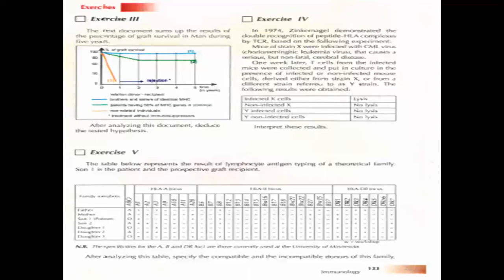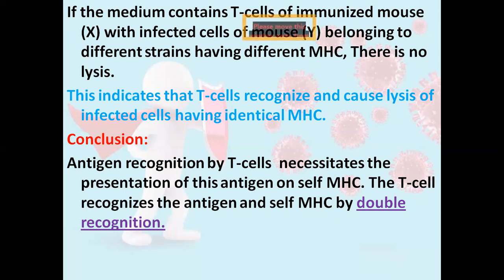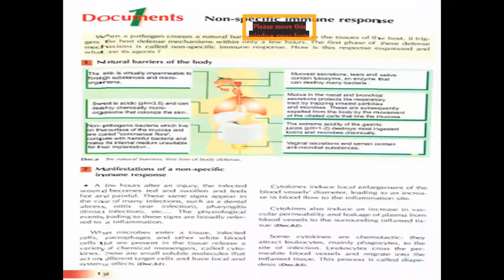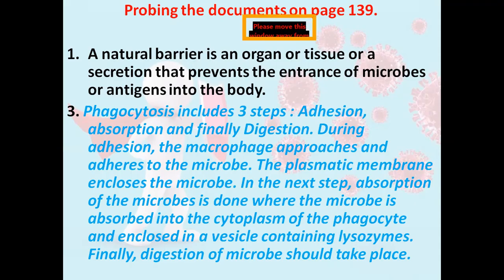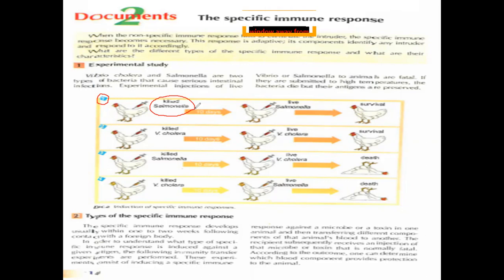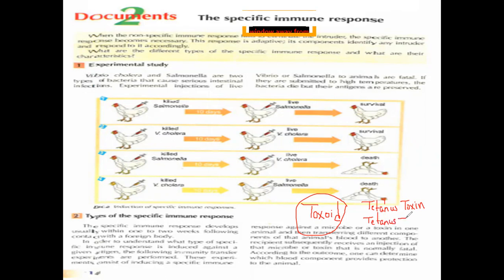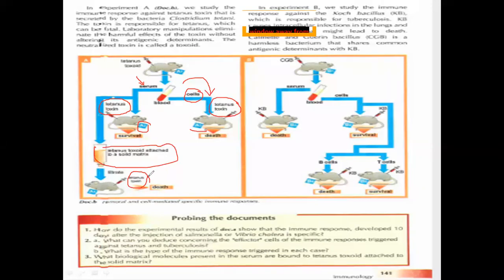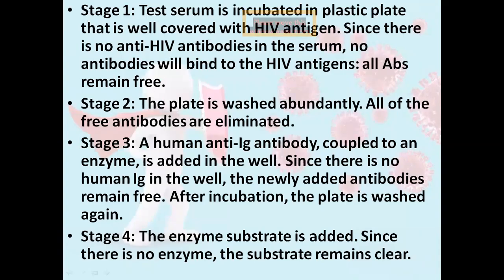S3 Live Session 2 Week 32 Grade 12